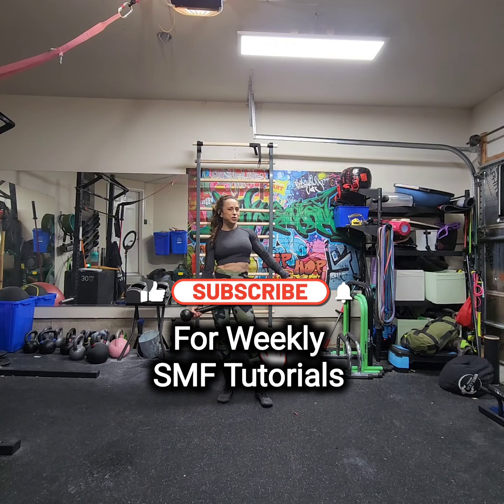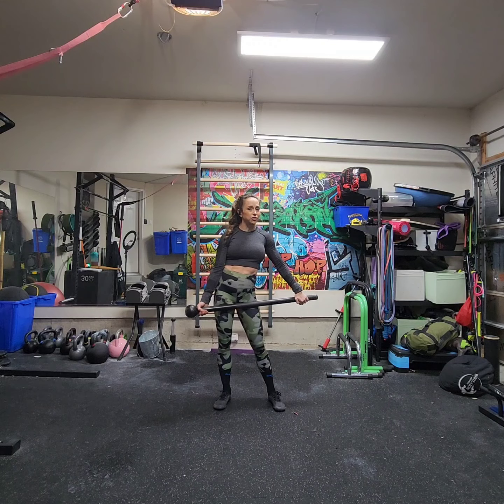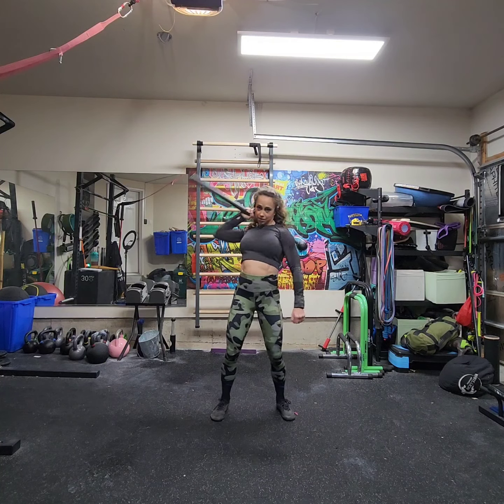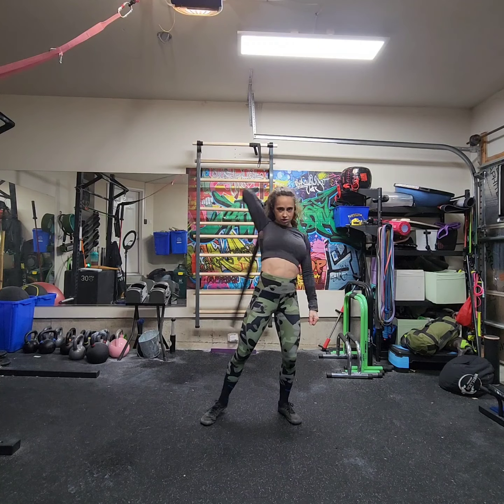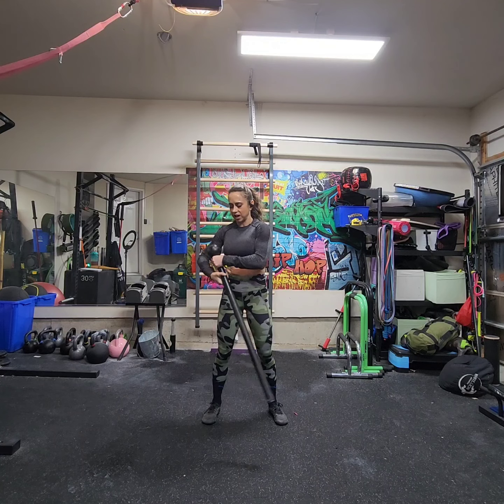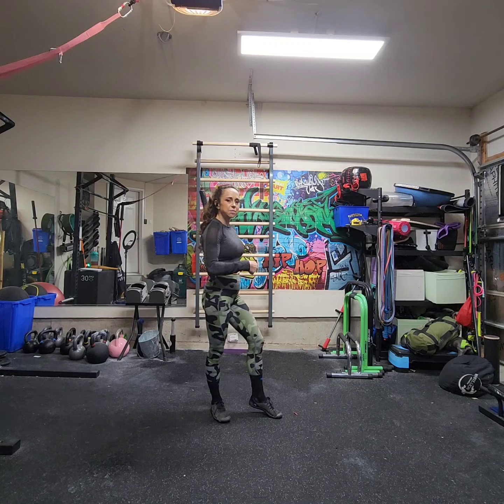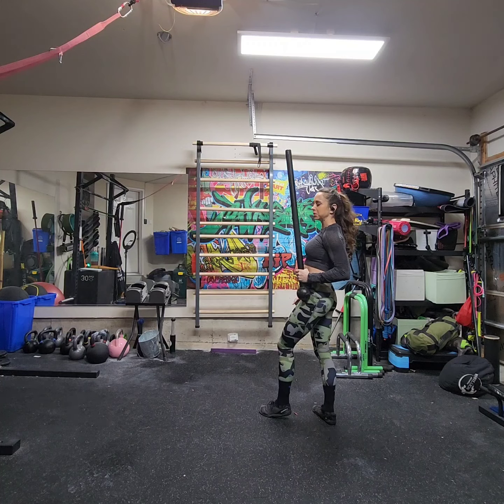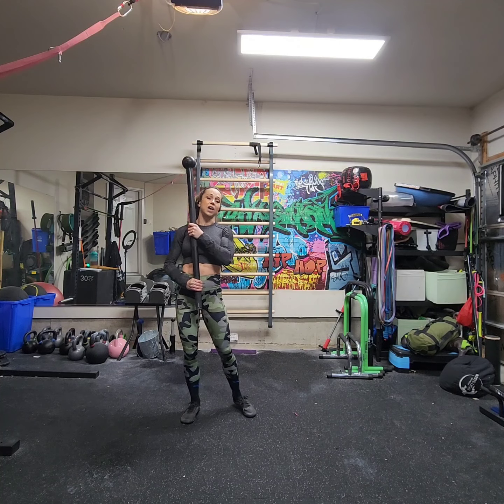Swirly whirly - SMF Tutorial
I am currently offering 3 virtual classes each week.
Sat & Sun SMF FOUNDATIONS
Tues SMF HIIT

I offer virtual classes, private lessons as well as mentorship programs for your SMF level one certification

I am currently booking mentorship spots for 2023! Book your spot today!

What you get:👇👇👇

SMF level 1 digital library and PDF
6 private one hour training sessions
Live Testing
Become a certified SMF coach!

👣shoes for movers so you can trainNatural from @vivobarefoot